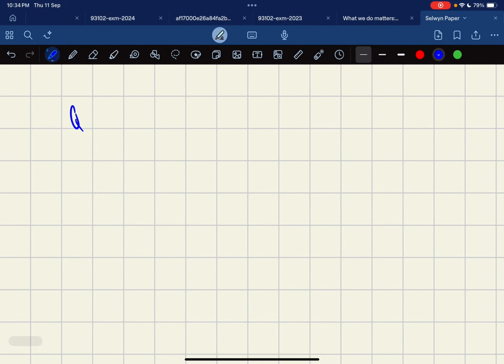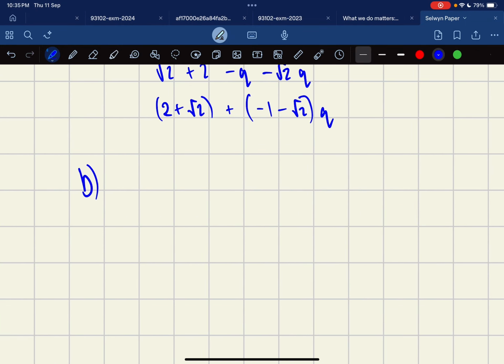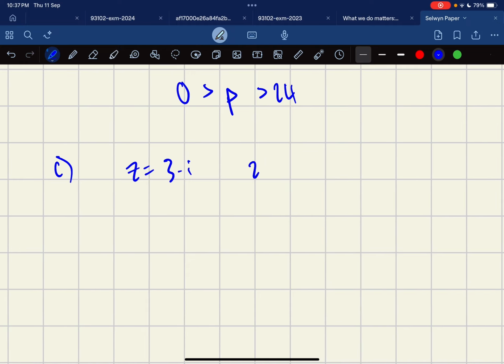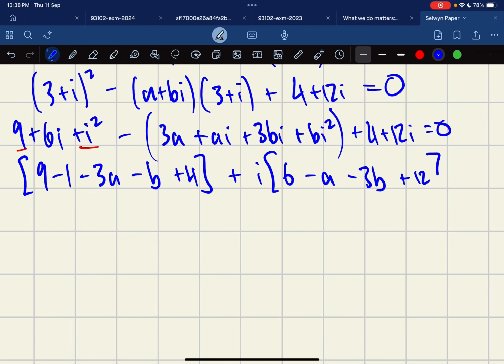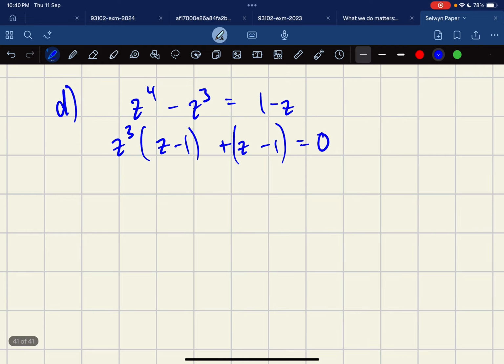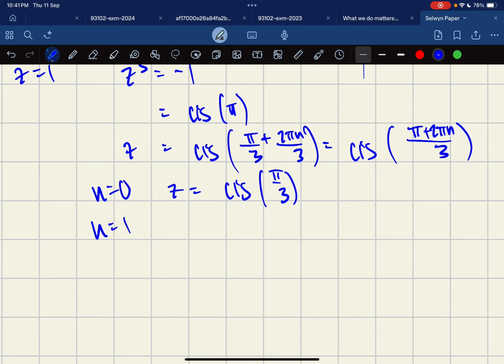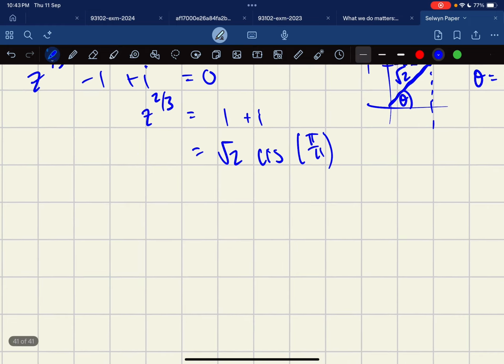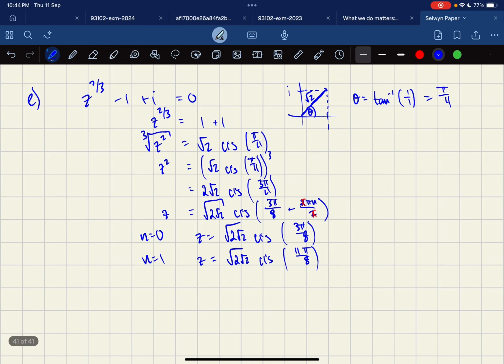Selwyn L3 Calculus Complex Numbers 2025 Q2